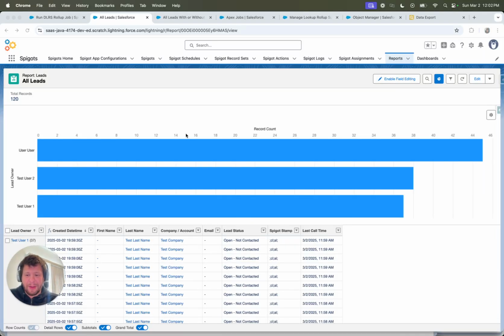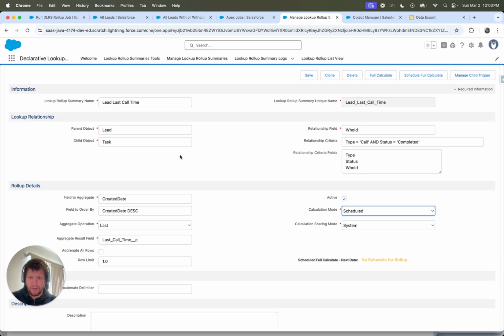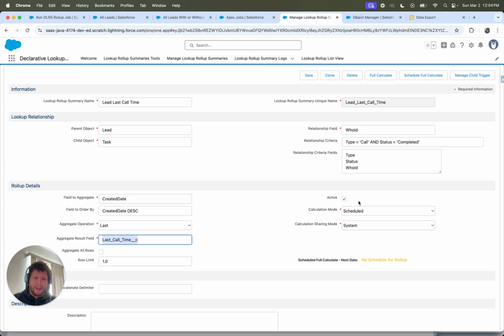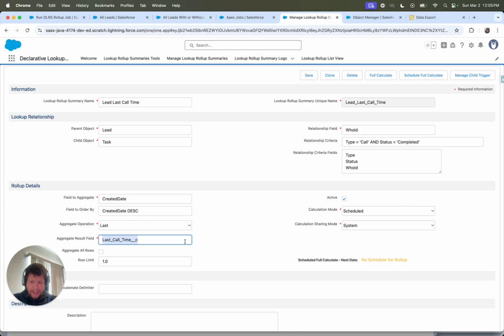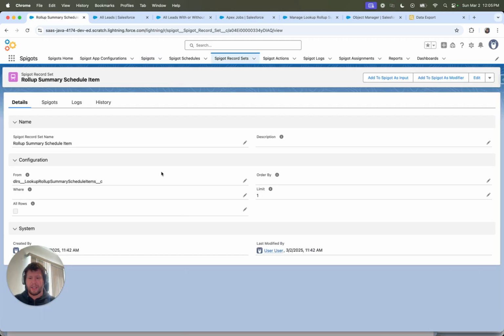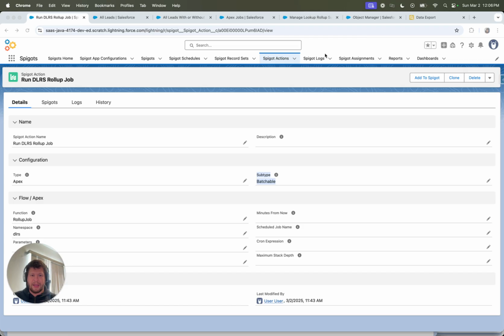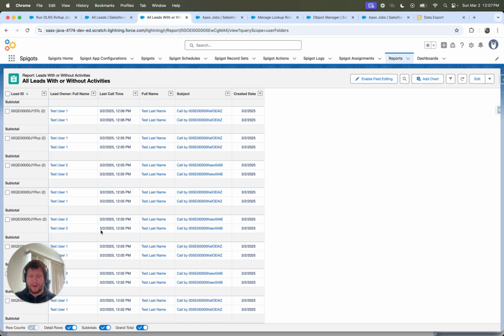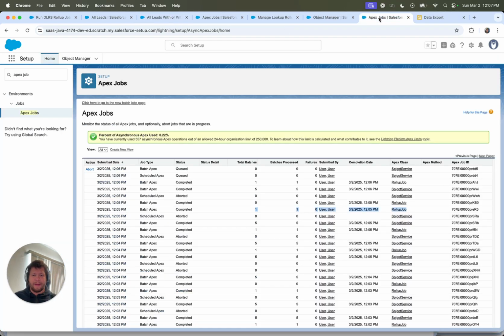Running A Batch Job Once A Minute With Spigots